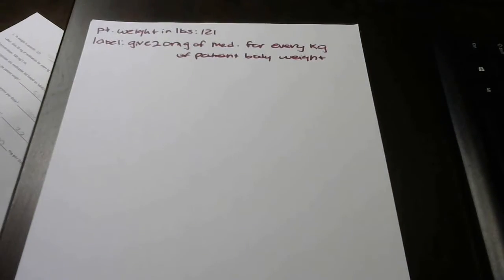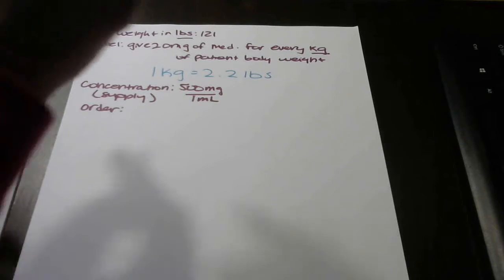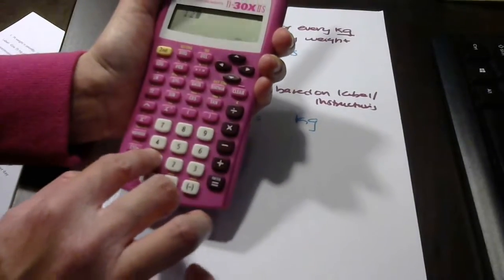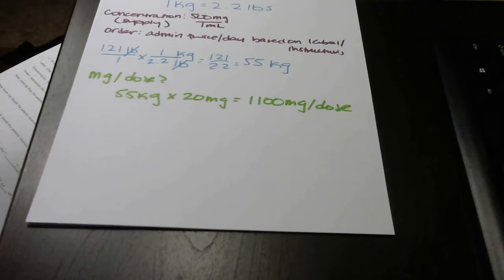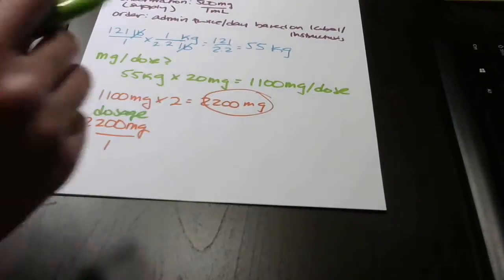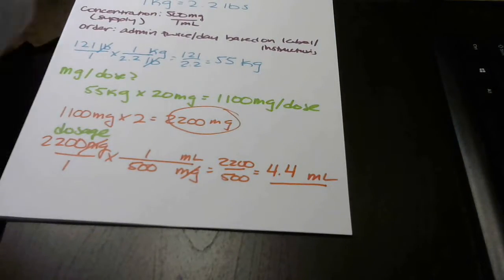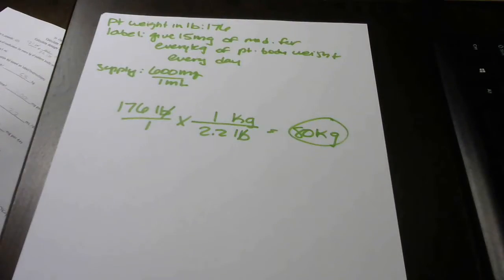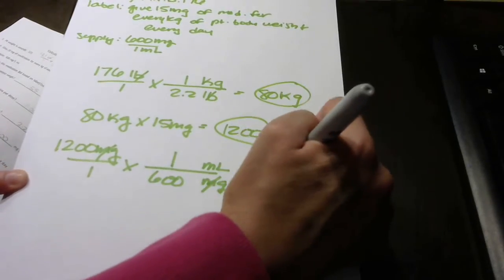Pounds to kg AND calculating dosage based on supply